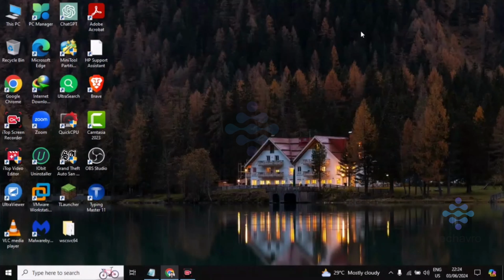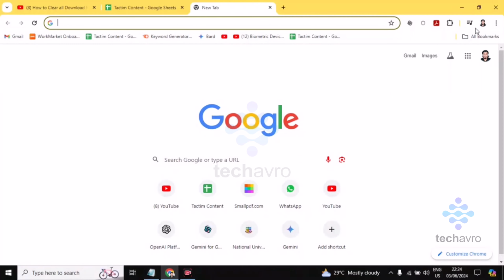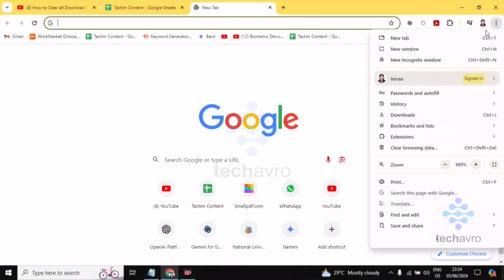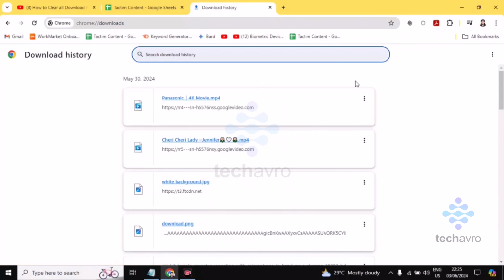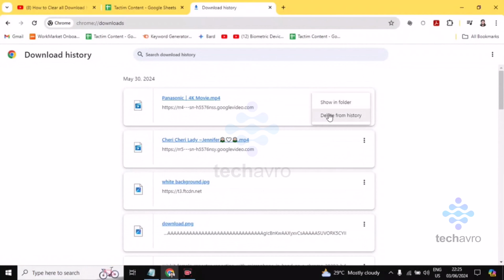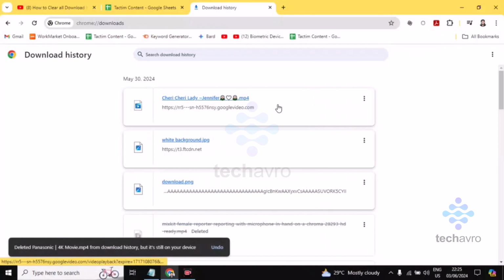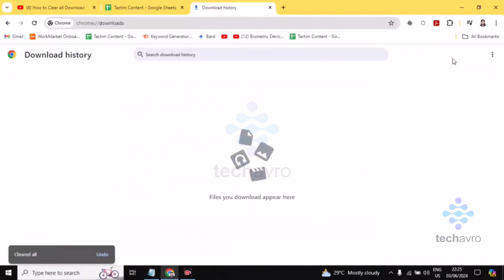How to Clear all Download History from Google Chrome 2025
Learn how to clear all download history from Google Chrome in 2024 with this easy step-by-step tutorial. Keep your browser clean and private by removing past downloads effectively. Perfect for ensuring your browsing history remains confidential!